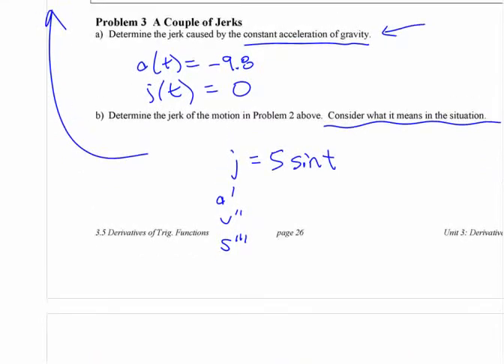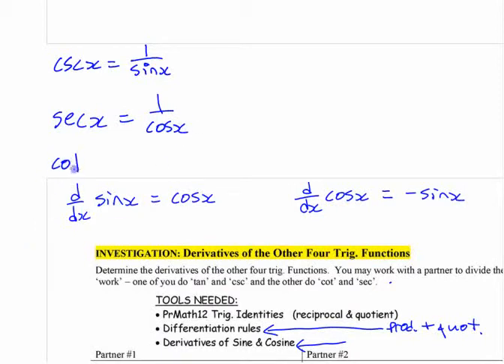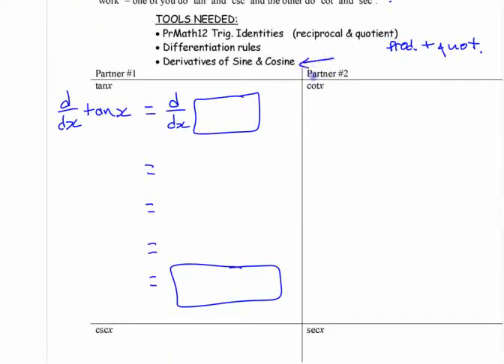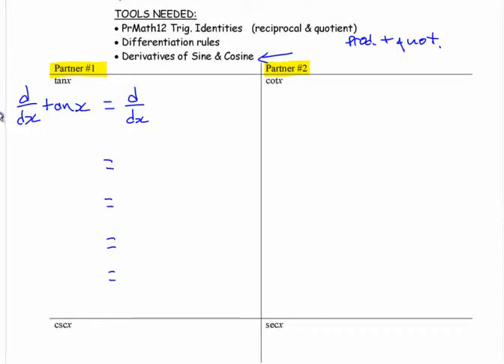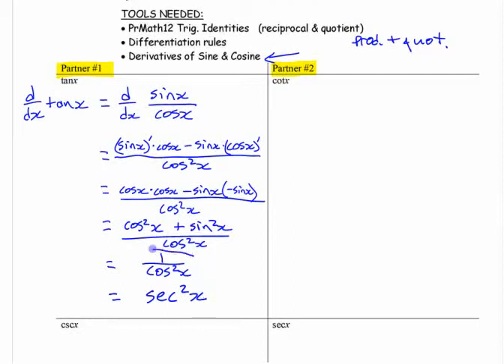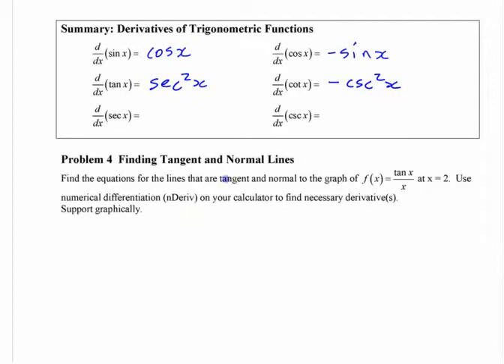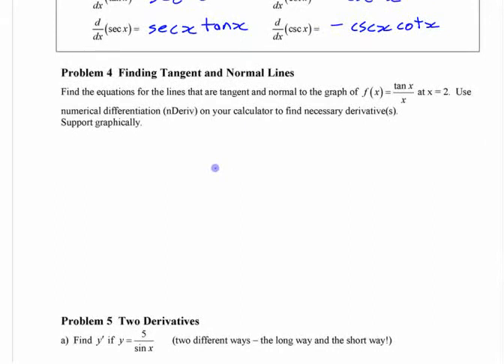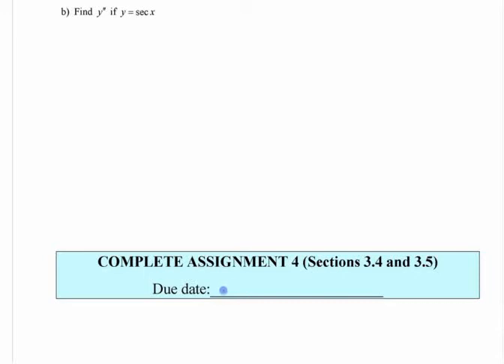Ca12 3.5 (4) Trig Derivatives - part 4